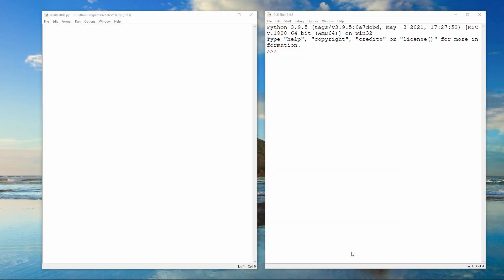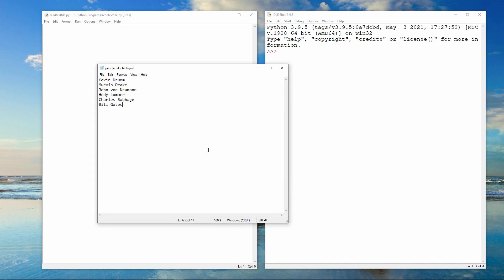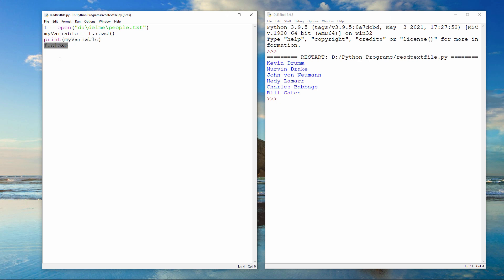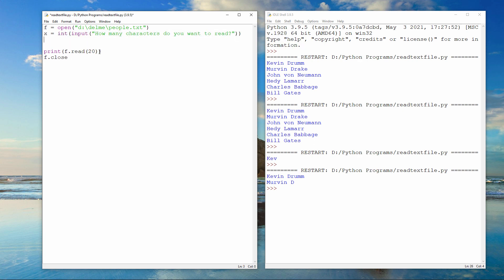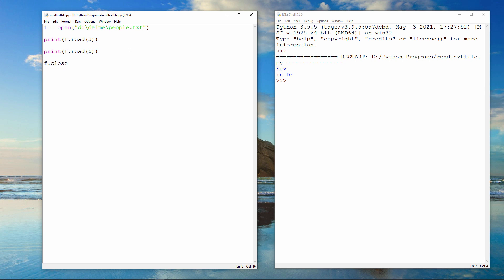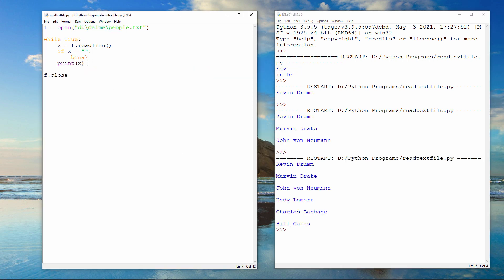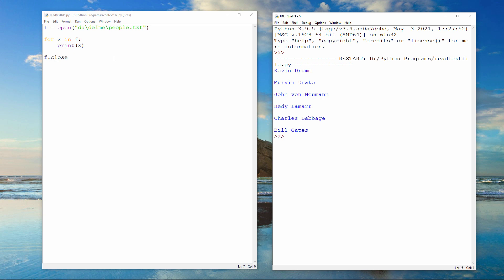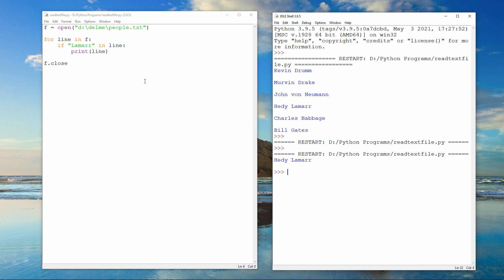Python Programming 19. Read From a Text File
This is the 19th in a course of computer science video lessons introducing programming with Python.  In this video lesson, and the next one of the series, you will learn how to write Python programs that work with text files.  This video covers reading data from a text file into a python program (the next video covers writing data into a text file).  In this lesson you will learn how to open and close a read only text file.  You will learn how to read the entire text file at once into a variable, you will learn how to read a specified number of characters from the text file into a variable, and you will learn how to read one line of text from a text file into a variable.  You will also learn how to use a while loop to read a text file line by line, and how to use a for loop to do the same thing.  In addition you will see how to search a text file for a particular piece of data.

Chapters:
00:00 Why do we need to work with text files?
00:58 Create a simple text file with Notepad
01:47 Read a whole text file at once
04:05 Read characters from a text file
06:34 Read a line from a text file
07:28 Read a text file with a while loop
08:40 Read a text file with a for loop
09:47 Search a text file